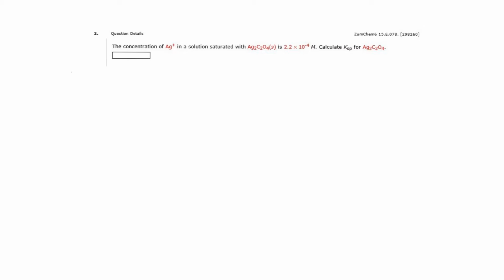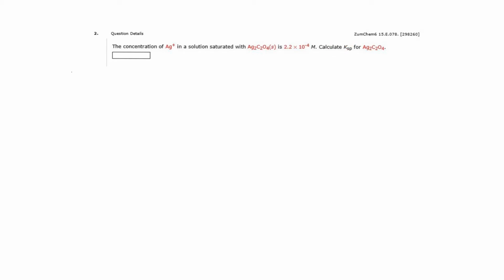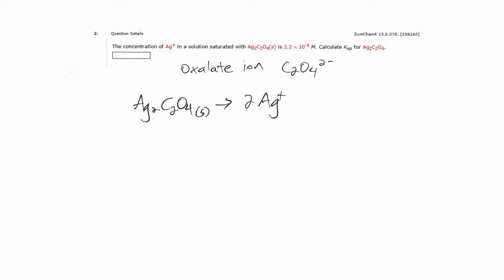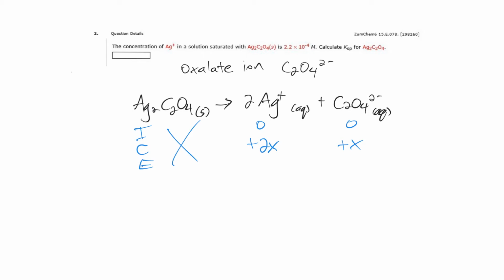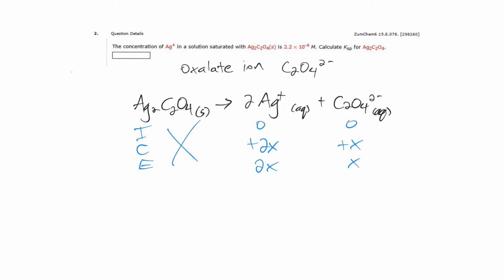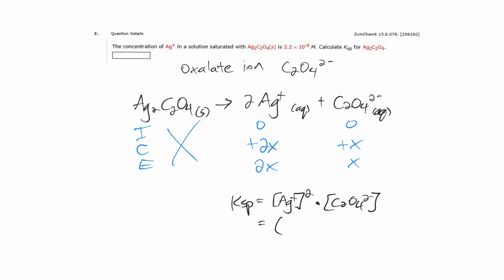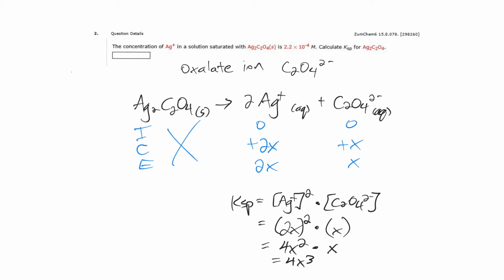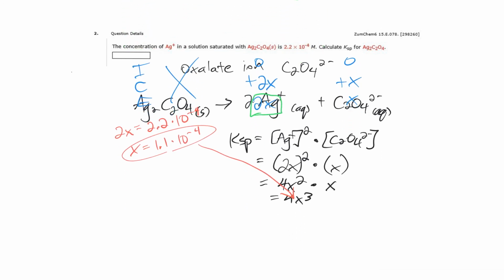HW27 Q2 b